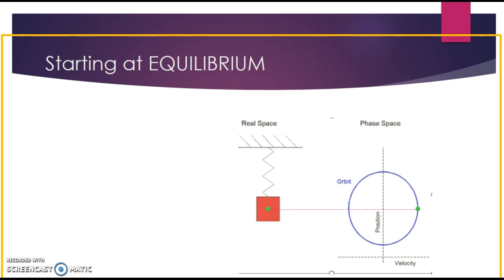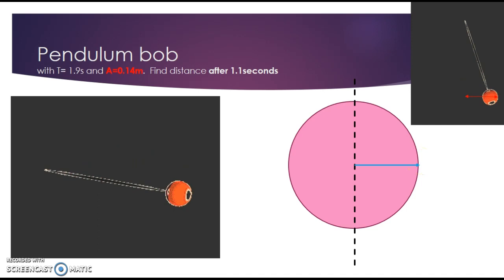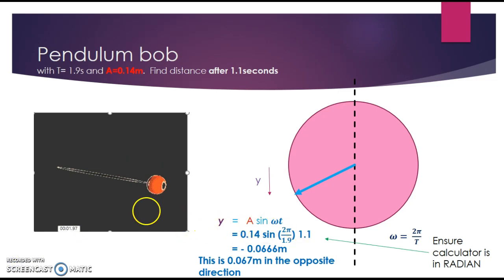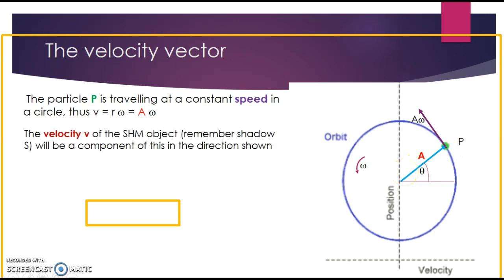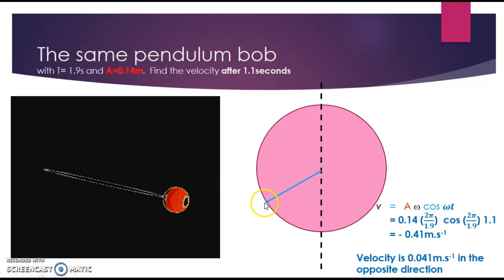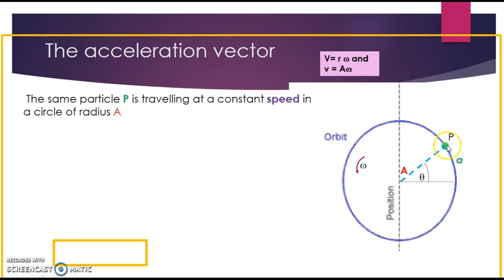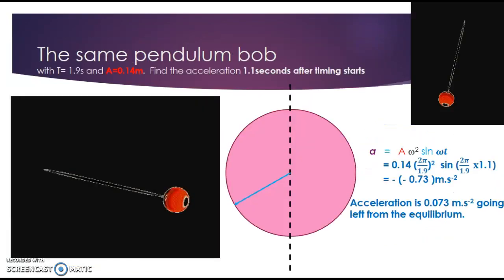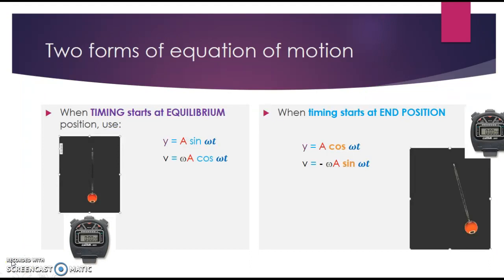3PHY SHM lesson 3 displacement, velocity and acceleration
SHM